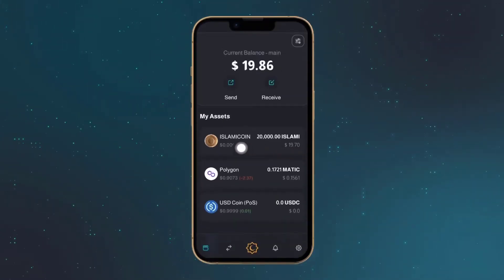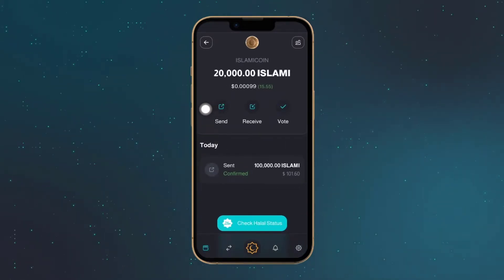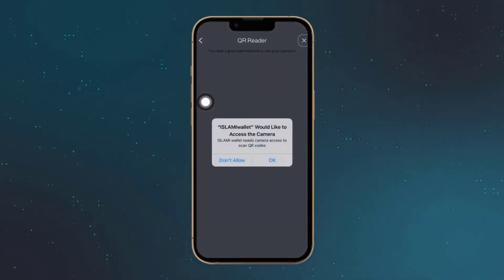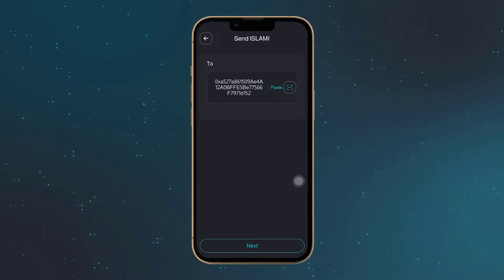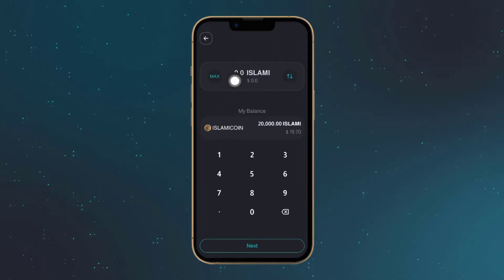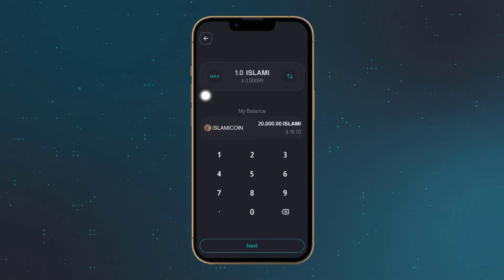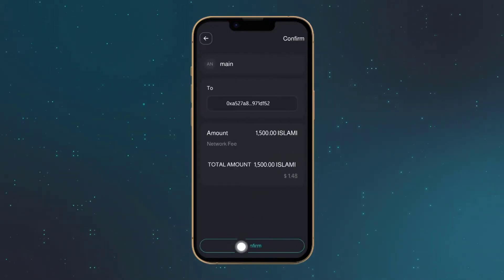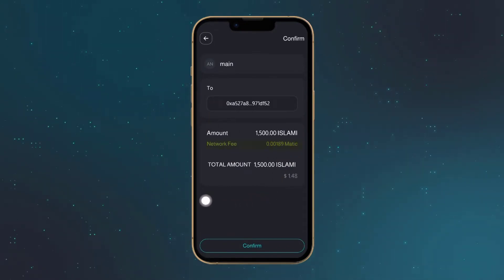How to send tokens using ISLAMIwallet? | The halal only crypto wallet from ISLAMICOIN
Check out this video to know how to send tokens wallet-to-wallet in ISLAMIwallet.

ISLAMIwallet the halal only crypto wallet for ISLAMICOIN and other sharia compliant crypto currency. And proudly the world's first crypto wallet to allow recovery of locked tokens!